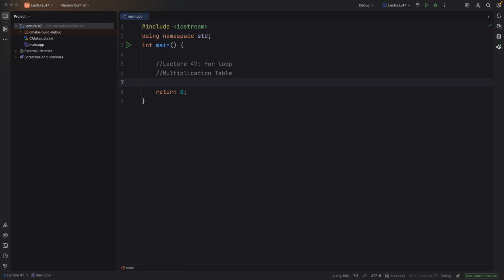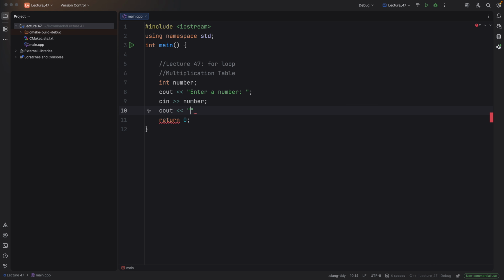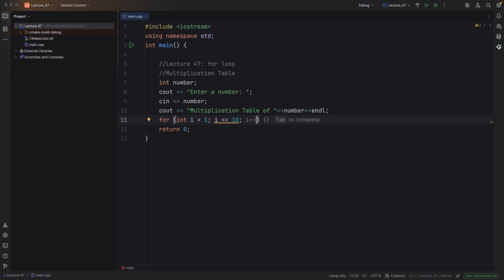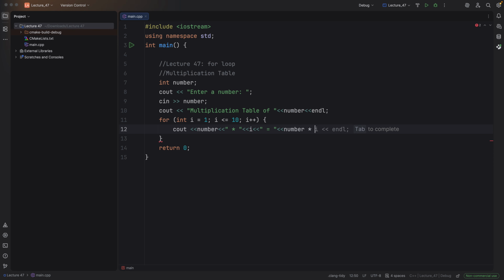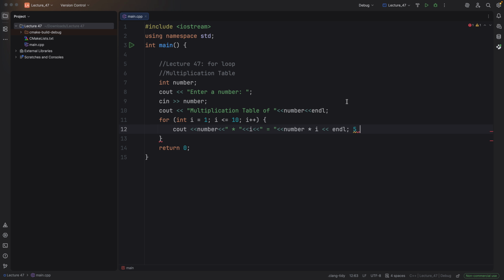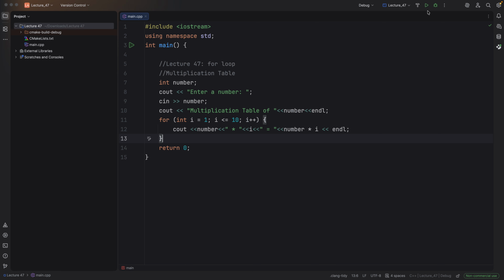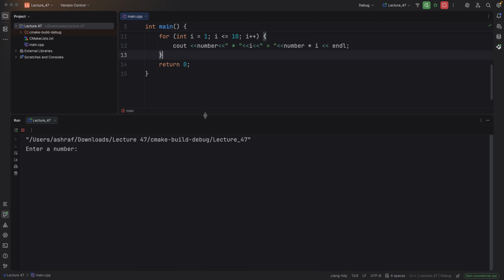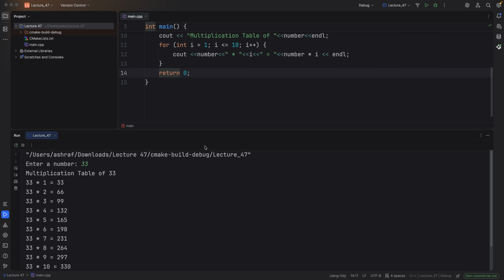C++ Lecture 47: Multiplication Table Program in C++ Using For Loop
In Lecture 47 of our C++ Programming Series, we write a multiplication table program in C++ using a for loop.
In this video, you will learn:
✔ How to use the for loop in C++
✔ How to take user input
✔ Logic to generate a multiplication table
✔ Step-by-step explanation for beginners
✔ How loops work in real programs
The multiplication table program is one of the most important beginner exercises in programming. It helps you understand:
Loop control
Iteration
Output formatting
Logical thinking
This lecture is perfect for:
• Practice for coding interviews
📌 This video is part of the Complete C++ Course for Beginners on this channel.